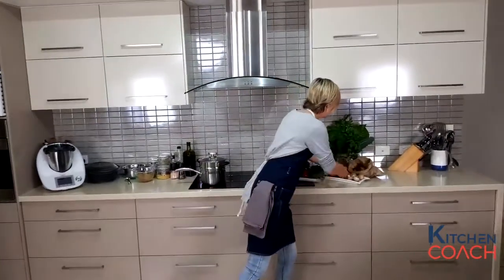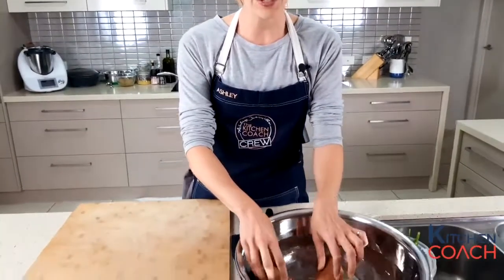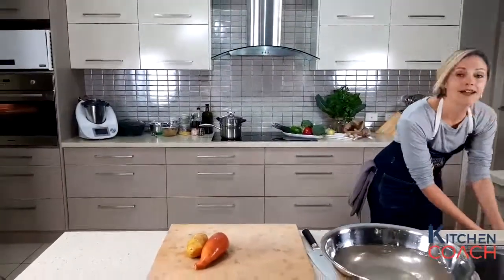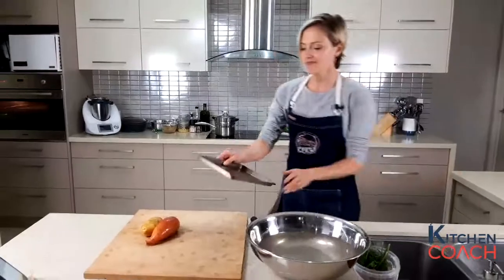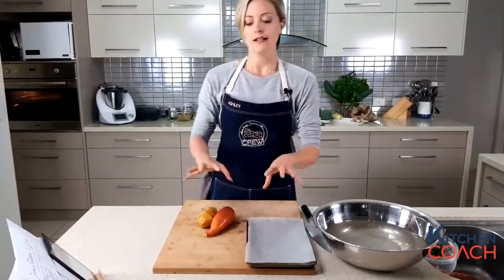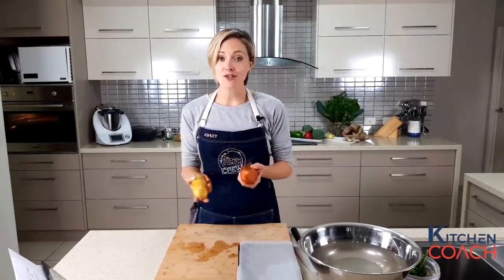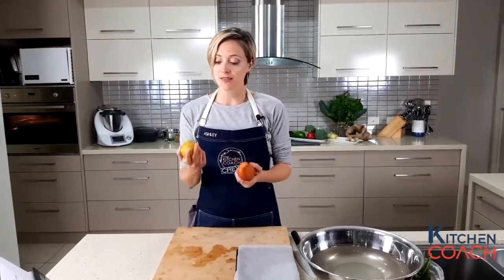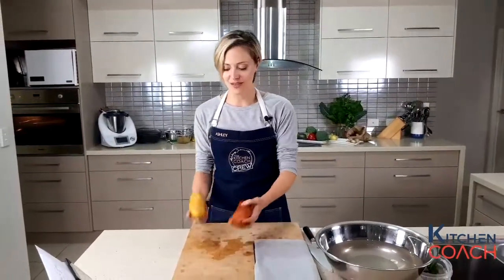Jacket Potato and Guilt Free Gravy Recipe Instruction Cooking Class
All Cook With Me Live (CWML) videos were recorded LIVE, while Ashley and her viewers cooked together at the same time, but from the comfort of their own kitchens. Now freely available for you, each video is designed for you to play from a device in your kitchen while you cook along at the same time as Ashley, benefitting from step-by-step instruction and tips & tricks along the way.
All CWML recipes are also available in published books for either digital or print versions.

Ashley is extremely passionate about making everyday food healthier and helping you LOVE cooking. Her background was firstly in engineering so she loves problem solving to make things faster and easier to do - healthier cooking included! ...But cooking is her passion!

She also wishes that every single child could receive a positive upbringing around food and the kitchen. Ashley believes that by helping parents redefine their relationship with food and by up-skilling them, they will be more able to help their kids enjoy cooking and enjoy making healthier choices. If you have kids between the ages of 3-15, check out her Generation Food Cookbook for kids and families. All recipes have a video of Ashley cooking with a different child (or two!) and kids love following along. Older kids can even follow the videos by themselves and ask adults for help with the stove or oven etc. You can sit back and relax while dinner is prepared for you and while your kids are learning valuable life skills.